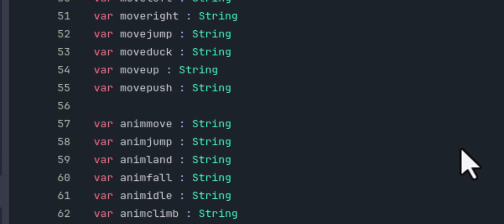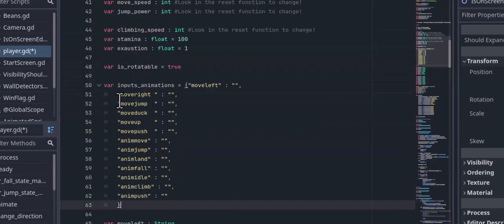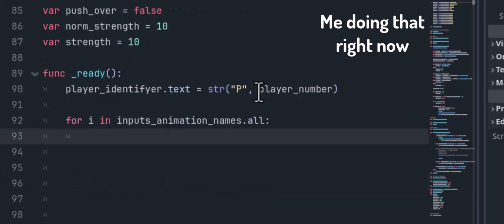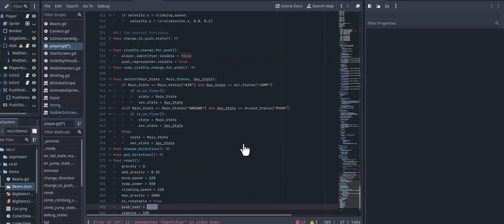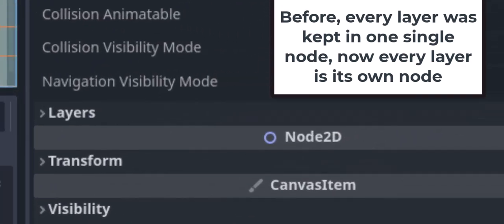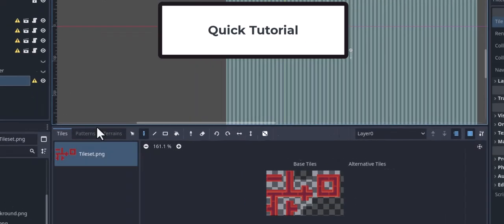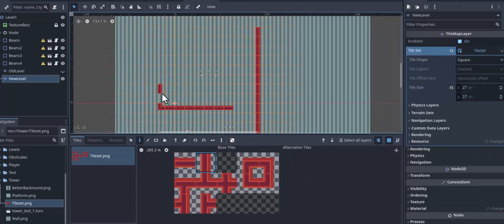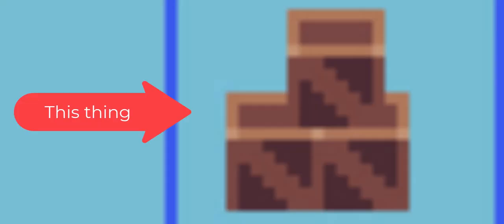Godot 4.4 and gameloop explenation - Devlog 4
Hello and welcome back! I have been working on converting my multiplayer race/climber game, a towering climb, to godot 4.4, and explaining my vision for how the game would look like in the future.